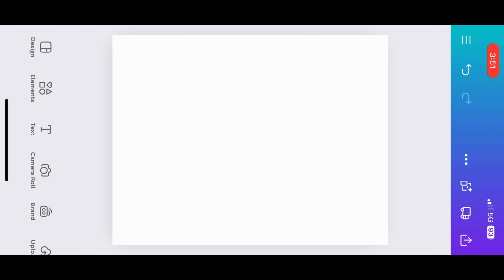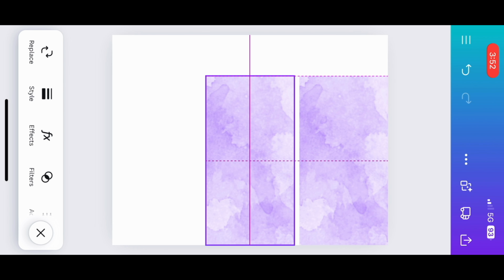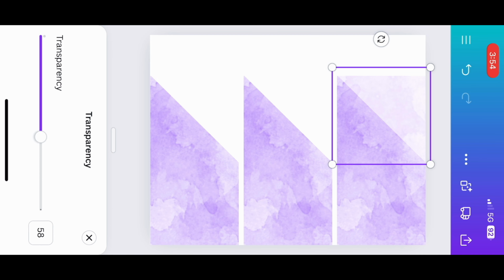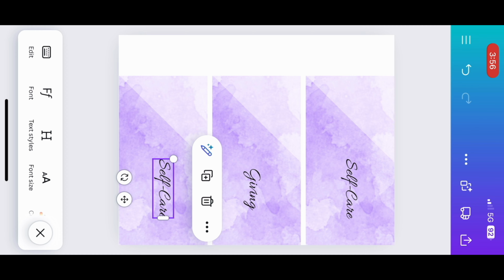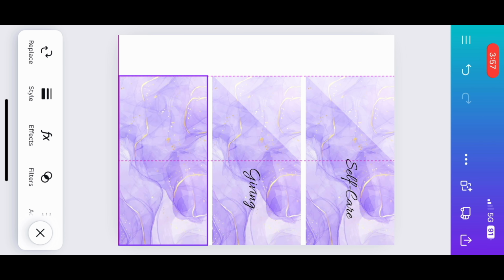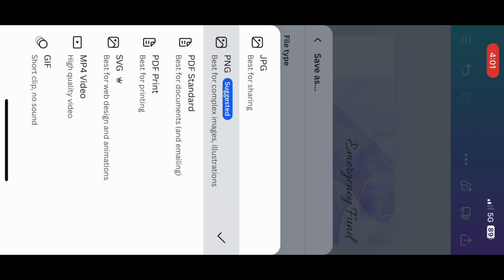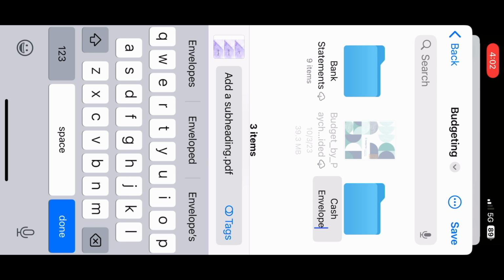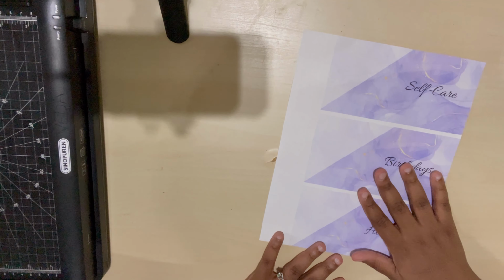DIY Peekaboo Cash Envelopes | Step-by-Step Tutorial | Cash Envelopes Budgeting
Hey hey!

In today’s video, I am going to be showing you all how to make Peekaboo Cash Envelopes. We will be creating designs using the Canva App, then printing and laminating.

I had fun creating and will be able to save lots of money making my own envelopes, instead of buying new envelopes every time I want to change them.

✨OUR HOUSEHOLD (6/28/24)✨
Hubby: Tim - 30yo
Wifey: Alicia - 29yo
Niece: Ry’Elle - 16yo
Son: Asa - 2yo
Daughter: Adaya - 8mo

✨OUR JOURNEY (6/28/24)✨
Started Over: June 15, 2024
Debt Balance: $27,093.97
W/ Student Loans: $177,571.52
W/ Mortgage: $343,771.31

Sadly, I missed a couple debts in my last analysis. This is where we are, but we will get through it.

Budgeting IG: @liciabudgets
Personal IG: @alicia_danelle

Scan your receipts into the app and watch those receipts accumulate into points and then redeem those points for gift cards to your favorite places! WIN-WIN!